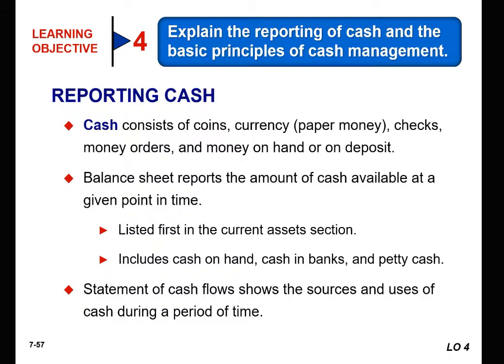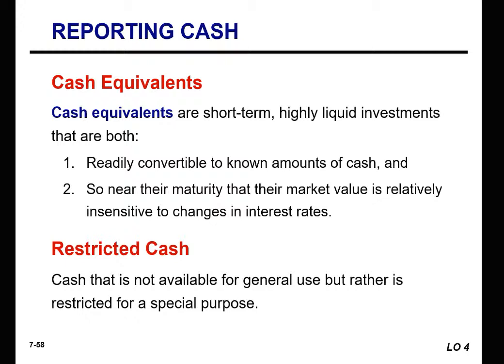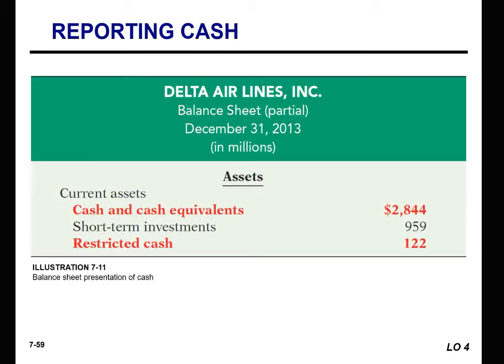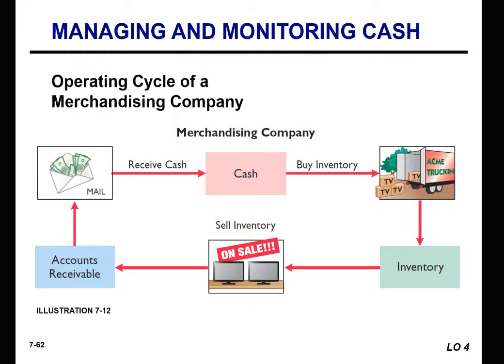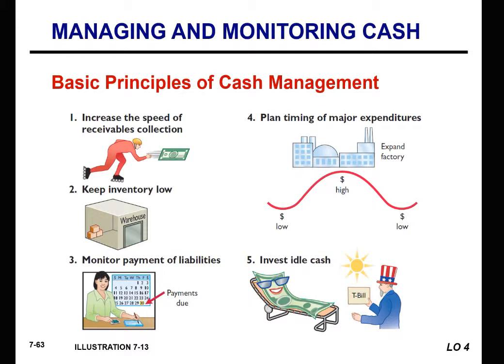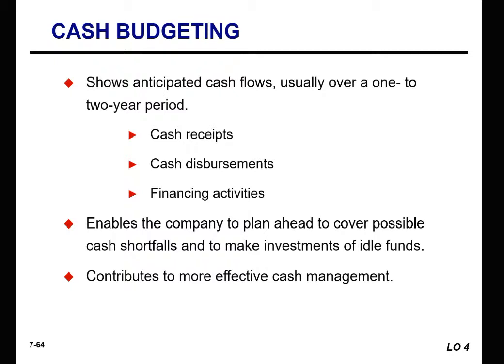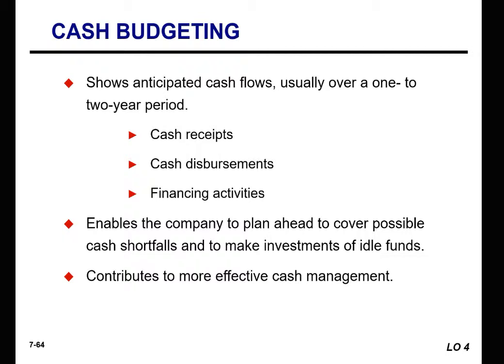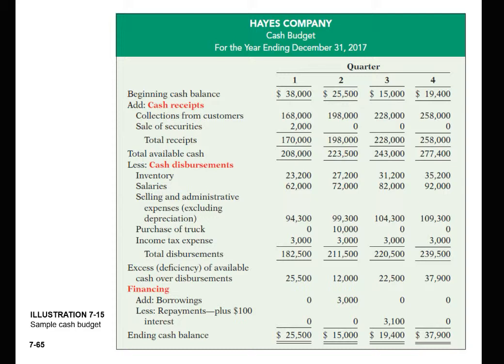Basics of Cash Management